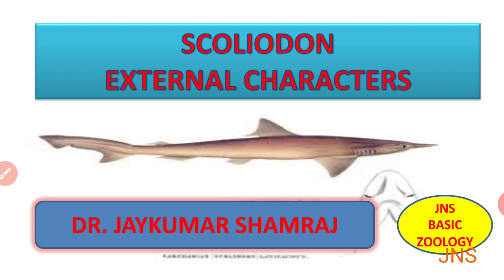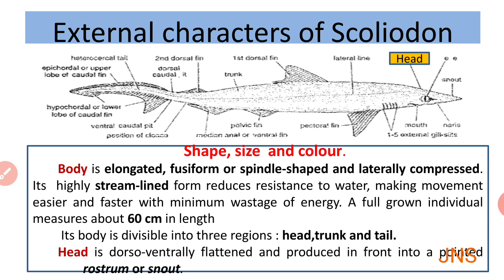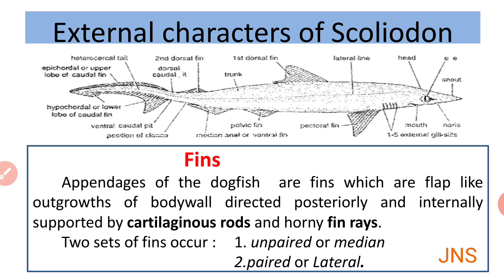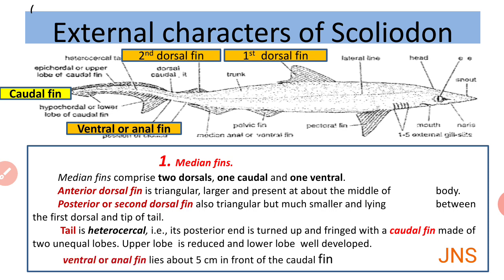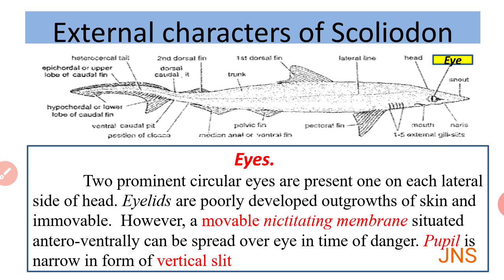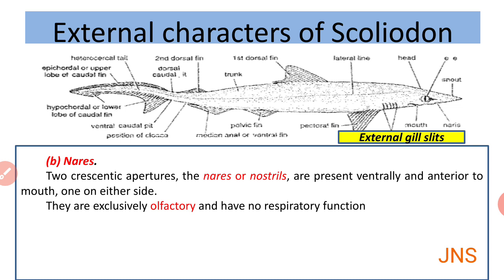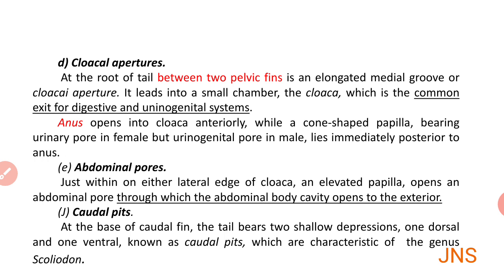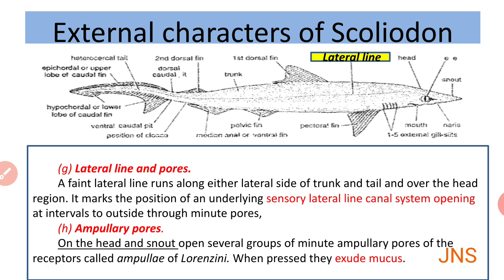Scoliodon external characters or morphology | why this fish is called as Dog fish ? write comment.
For B. Sc. Second year students
video about the scoliodon external morphology, for bsc zoology students